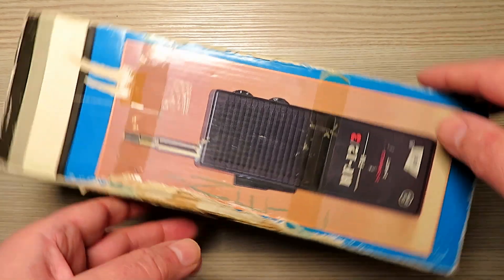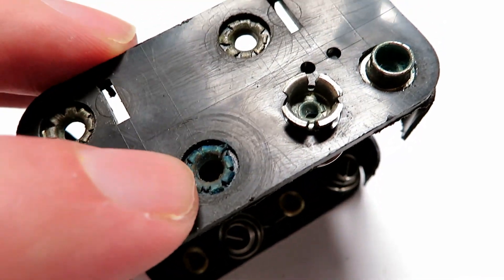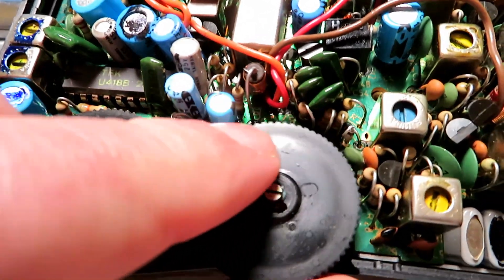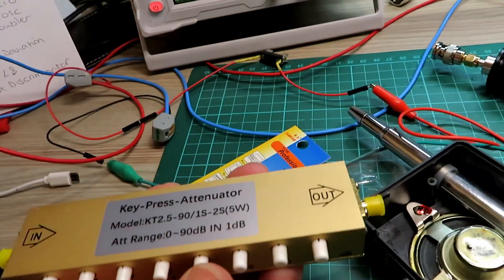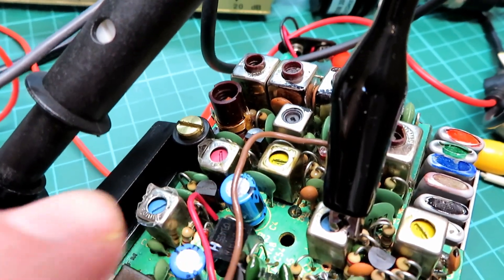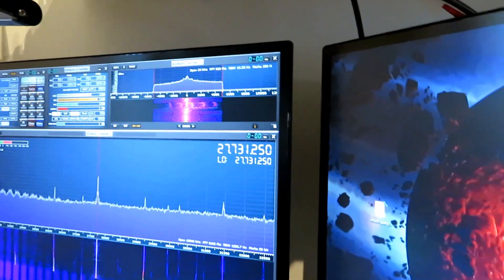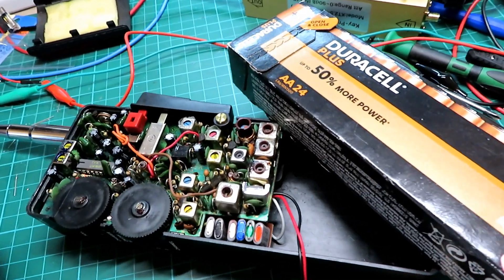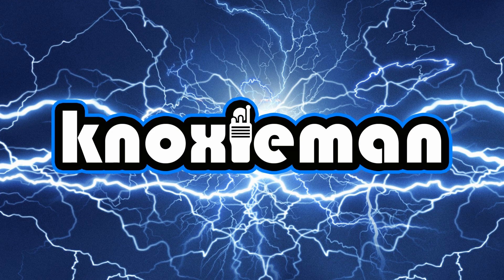DNT - HF-12/3 FM "2 WATT" CB WALKIE TALKIE - REPAIR AND TUNE UP - PART 1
On today's video we look at a nicely made 40 year old CB radio, is it really 2 Watt? and will it work? Part-1 of a 2 Part series.